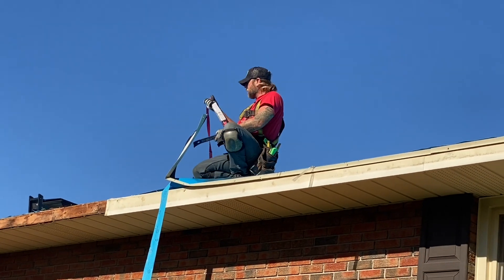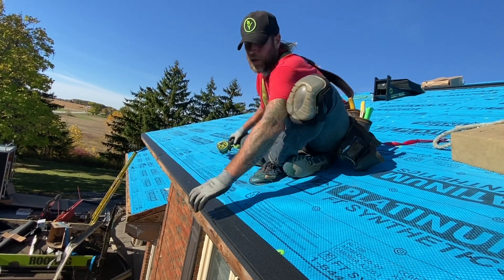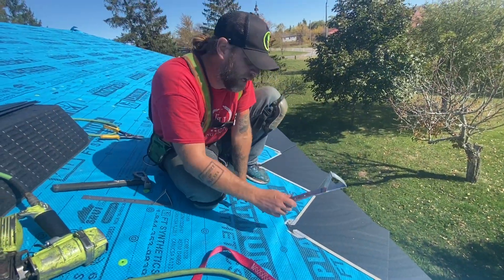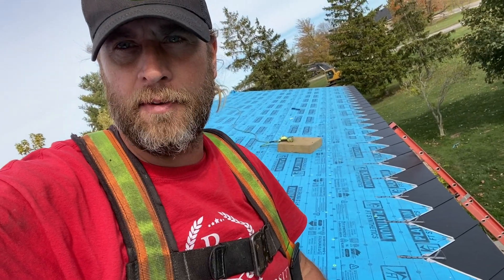An Average Day On Metal Roof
An overview of installing a Diamond Steel roof. Learn how to do the necessary measurements, install snow stops, trouble shooting in the event that you run into complications.

Joshua Bigger goes over several details of what to expect on an average day on a metal roof.

Our creators make informative videos that will teach you everything you need to know about installing different types of roofs, owning a roofing business, all the tips, tricks and tools you need to succeed as well as product reviews and companies we recommend.

Have any questions about our channel?
Want to submit content?
Would you like to be interviewed on our channel?